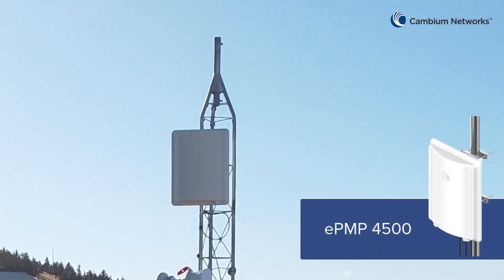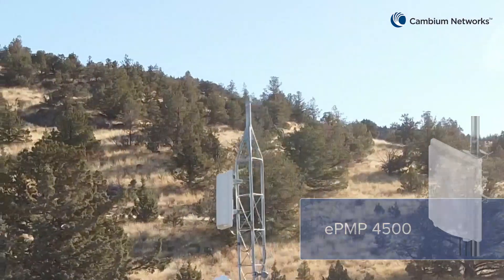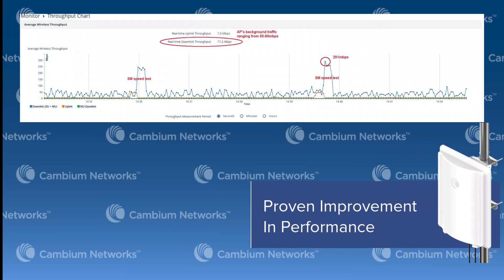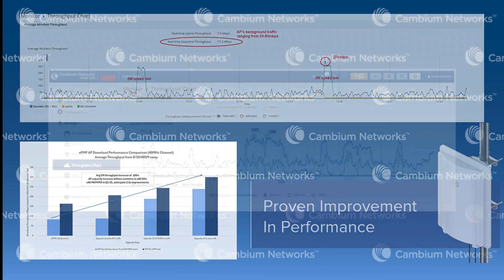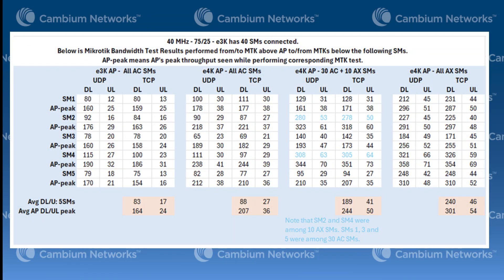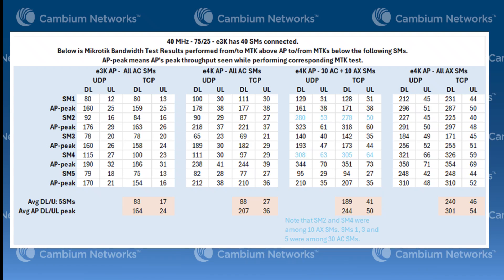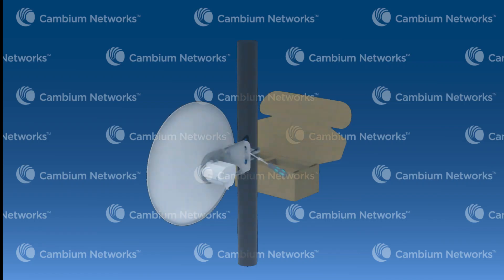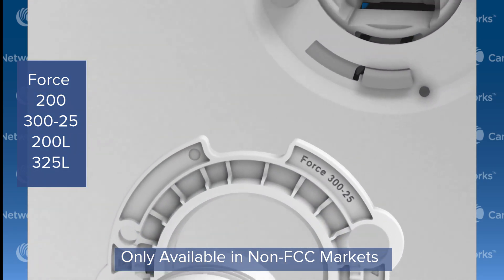Next-Level 5 GHz Performance: Cambium Networks ePMP 4500 Series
Meet the Cambium Networks ePMP 4500 Series—a game-changer for 5 GHz fixed wireless networks. Built with the powerful 802.11ax standard and Cambium’s signature technology, it’s designed to deliver faster speeds, greater capacity, and rock-solid reliability for your network.

Upgrading has never been simpler. With the Force 4525L Feedhorn (Available in non-FCC countries), you can instantly boost performance on existing subscriber modules—no realignment required. Plus, with Multi-User MIMO launching in Q1 2025, your network will be future-ready for even the most demanding environments.

This isn’t just an upgrade; it’s a leap forward. Discover how the ePMP 4500 Series can help you stay ahead while keeping your network sustainable and efficient.